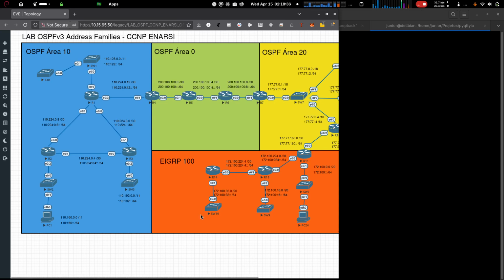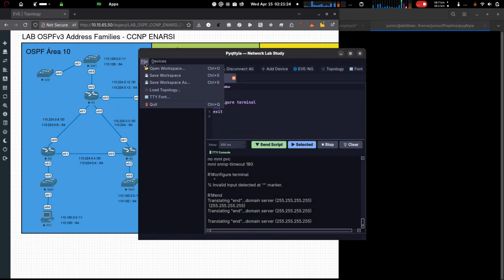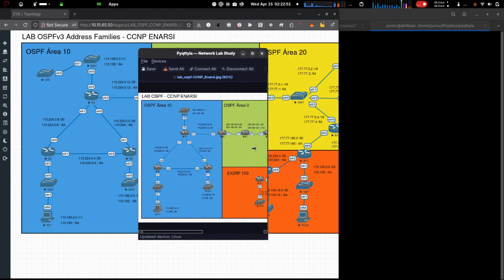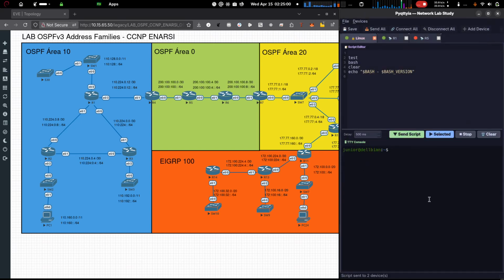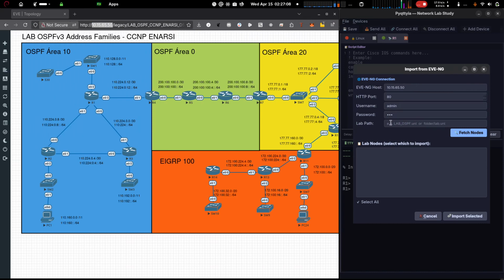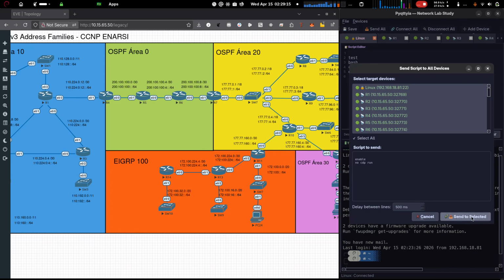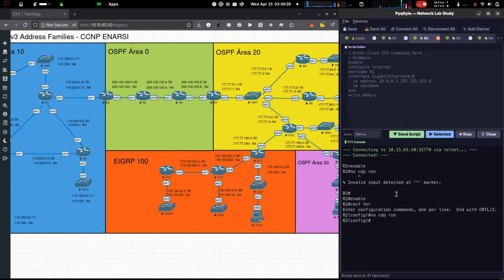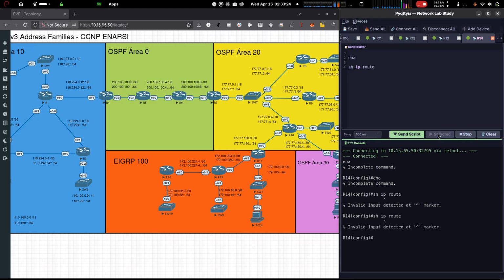Telnet/SSH scripting for Cisco, EVE-NG, Linux and others - Pyqttyai - v0.1 [English version]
Pyqttyai is a software tool designed to help network administrators connect to their devices via Telnet/SSH. It supports independent scripting for Cisco, EVE-NG, Linux, and more.

Pyqttyia — by Claudio Polegato Junior